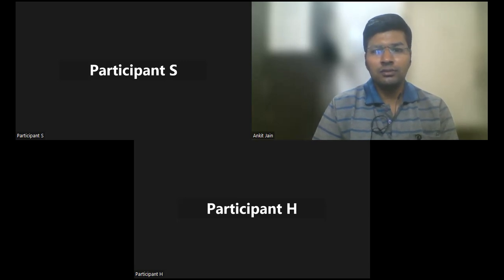Salesforce Technical Mock Interview for 4 years experience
Salesforce Technical Interview with 4 years experience
to book the slot